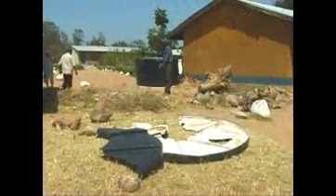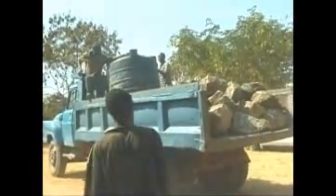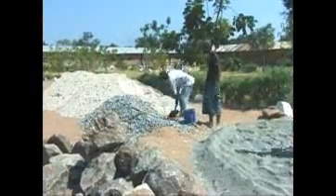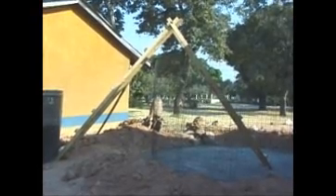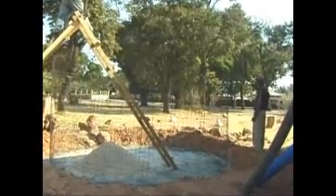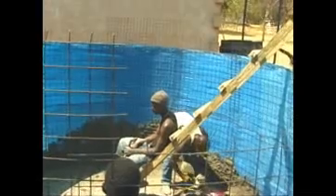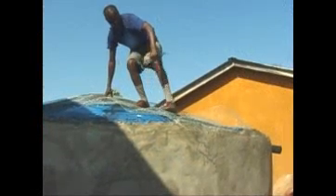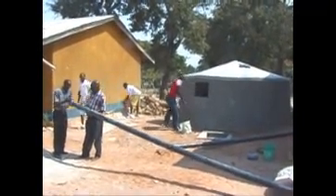21011 tank for web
Construction of a rain water harvesting tank at Kitete school Tabora Tanzania